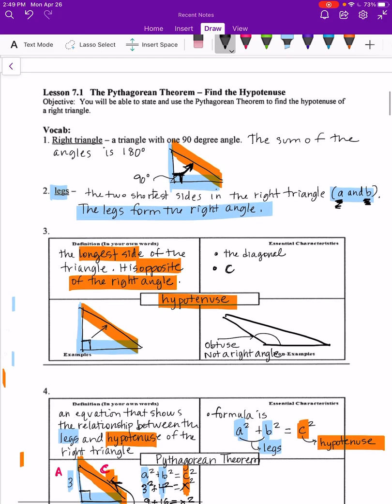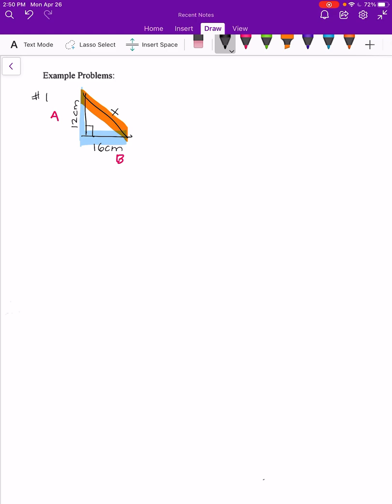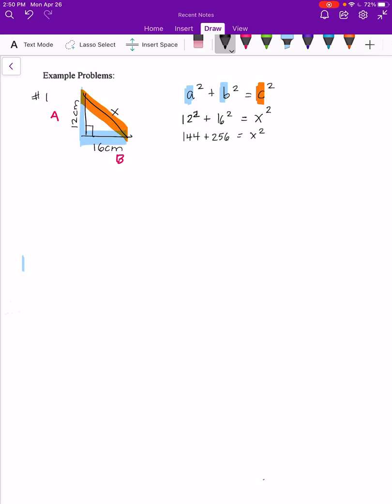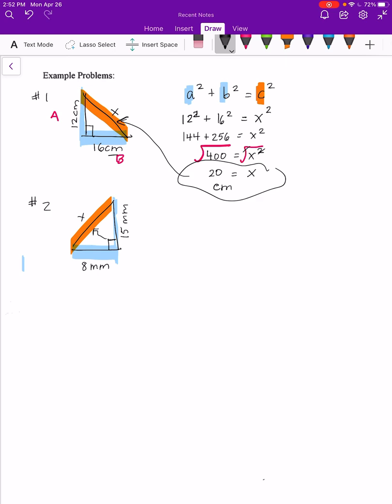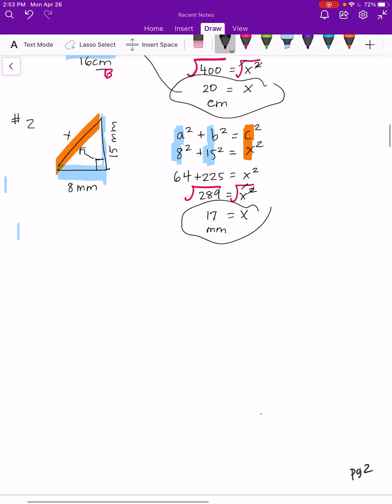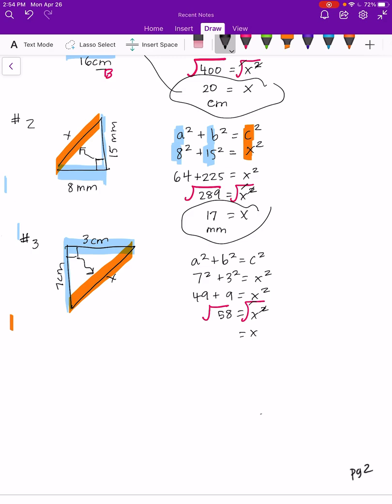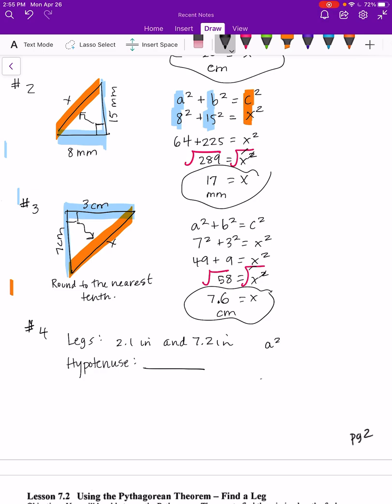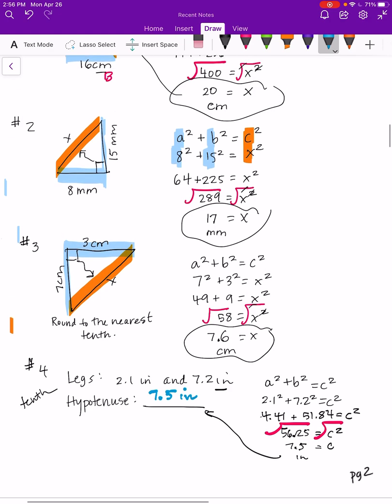Lesson 7.1 Pythagorean Theorem - Part 2 (find a hypothenuse)